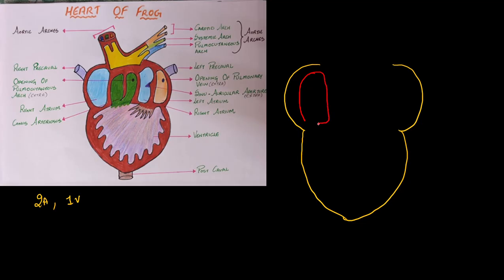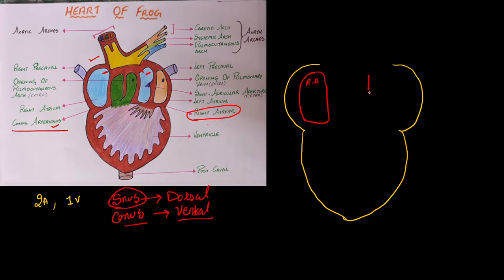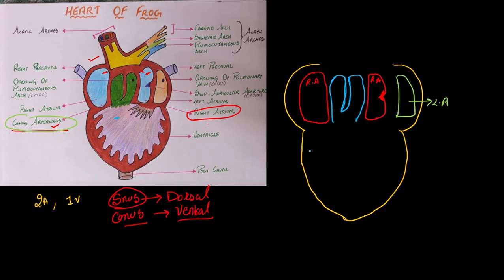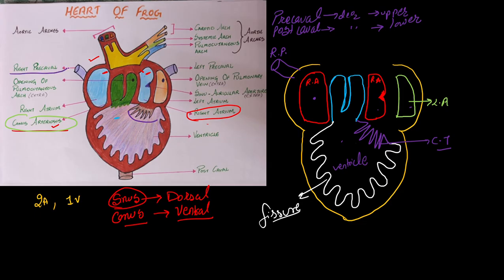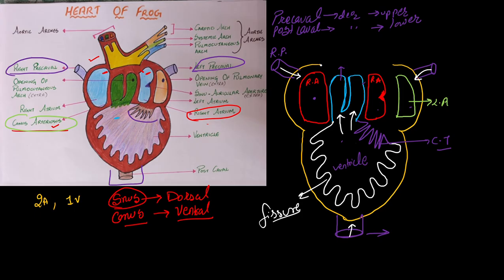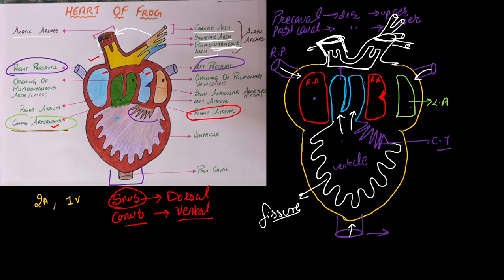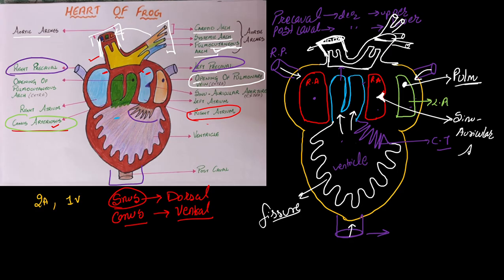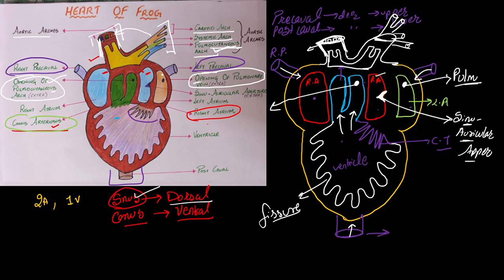You've Been Misunderstanding heart frog All Along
The heart of a frog is a three-chambered structure, and it plays a vital role in its circulatory system. Here's a description of its anatomy and functioning:

### **Anatomy of a Frog's Heart**
1. **Three Chambers**:
   - **Two Atria**:
     - **Right Atrium**: Receives deoxygenated blood from the body through the sinus venosus.
     - **Left Atrium**: Receives oxygenated blood from the lungs through the pulmonary veins.
   - **One Ventricle**:
     - A single ventricle pumps both oxygenated and deoxygenated blood. The ventricle has trabeculae (muscular ridges) that help minimize the mixing of blood.

2. **Sinus Venosus**: A thin-walled chamber that collects deoxygenated blood from the body and channels it into the right atrium.

3. **Conus Arteriosus**: A muscular tube that carries blood from the ventricle to the truncus arteriosus. It has spiral valves to direct blood appropriately to the lungs, skin, and body.

4. **Truncus Arteriosus**: Divides into branches, leading to the pulmonary and systemic circulations.

### **Circulatory Pathway in Frogs**:
- **Deoxygenated Blood Flow**:
  - Body → Sinus Venosus → Right Atrium → Ventricle.
- **Oxygenated Blood Flow**:
  - Lungs and Skin → Left Atrium → Ventricle → Conus Arteriosus → Systemic and Pulmonary Circulation.

Would you like me to create a labeled diagram of the frog's heart to help visualize it?